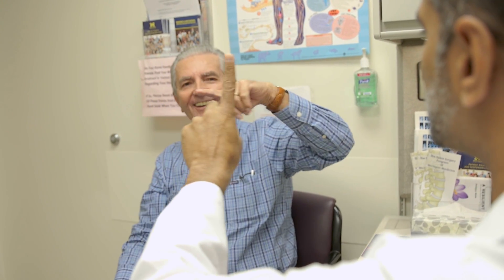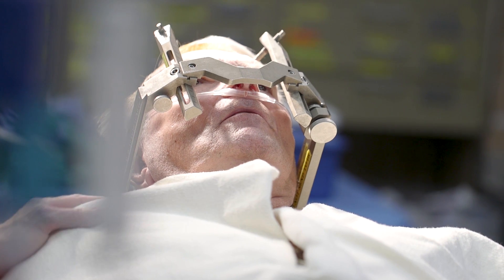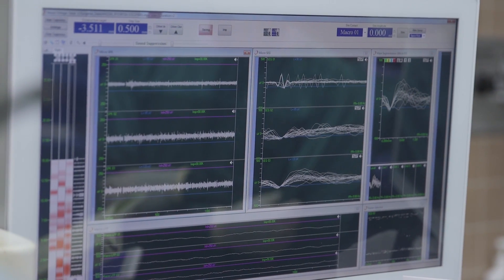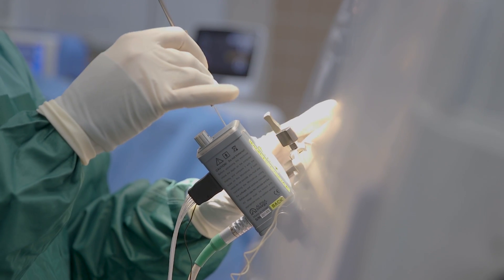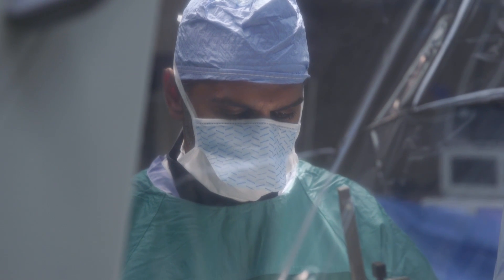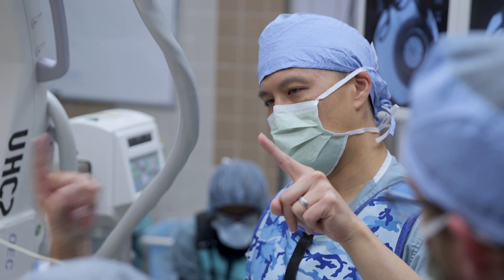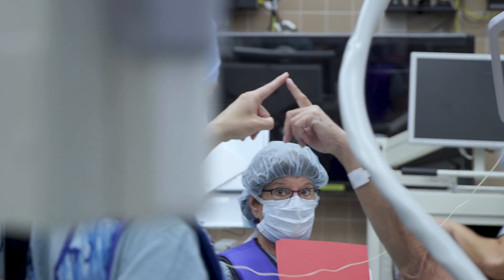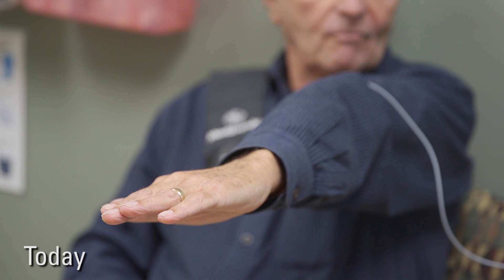DBS as a Treatment for Movement Disorders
Movement disorders are neurological conditions that cause abnormal movements. Two of the most common movement disorders are Parkinson's disease and essential tremor.

Deep brain stimulation (DBS) is a surgical procedure where electrodes are placed in the brain and then connected to a pacemaker-like device in the chest. When the stimulation is turned on, it can help the symptoms of both Parkinson's disease and essential tremor. Patients are candidates for DBS when their medications don't work well to control tremor.